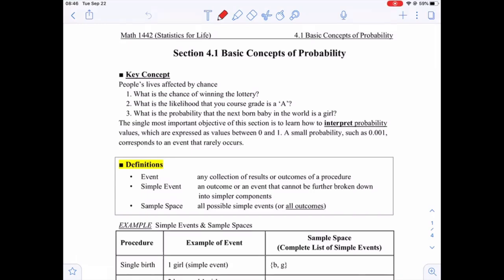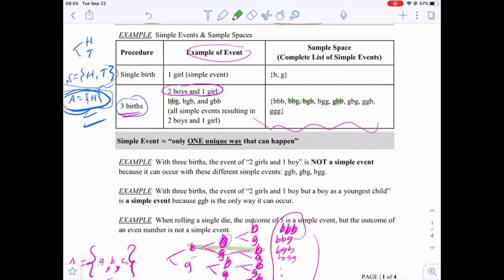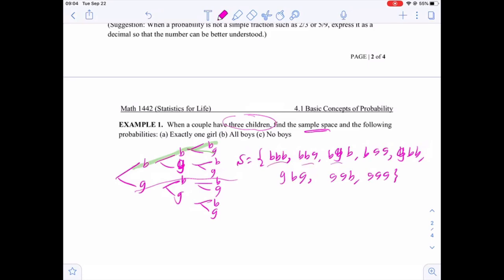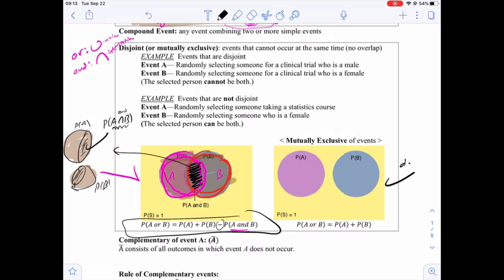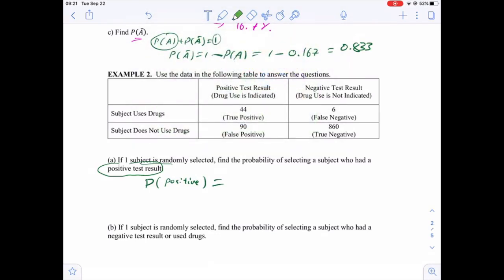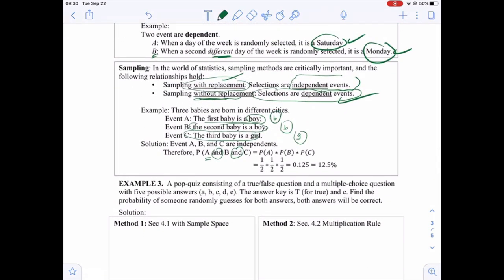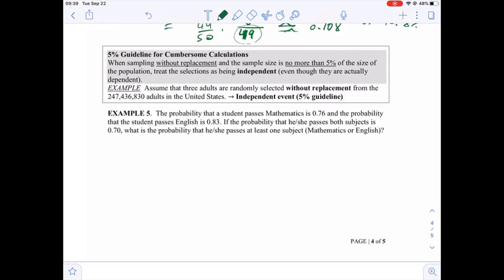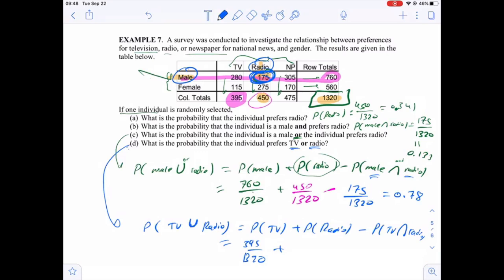Probability 4 .1, 4.2